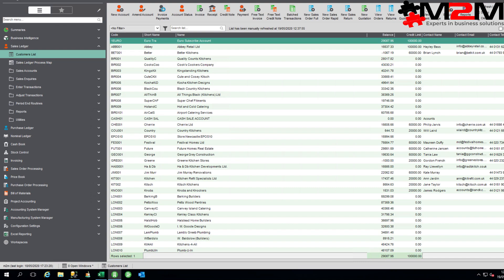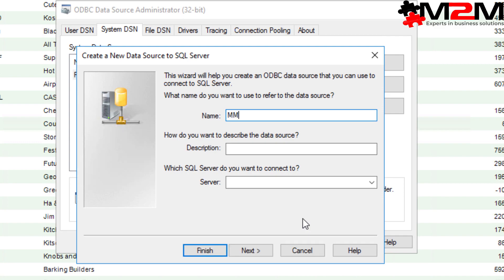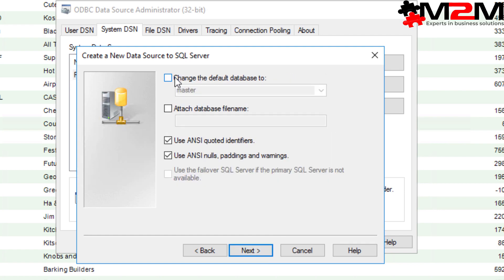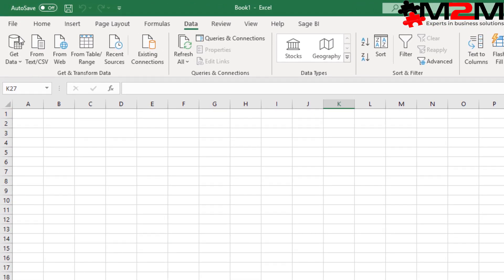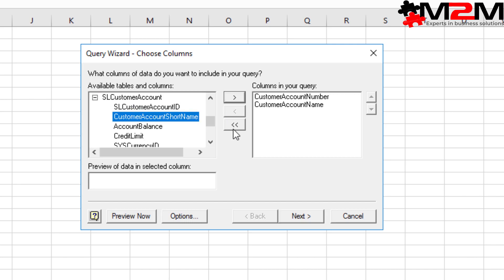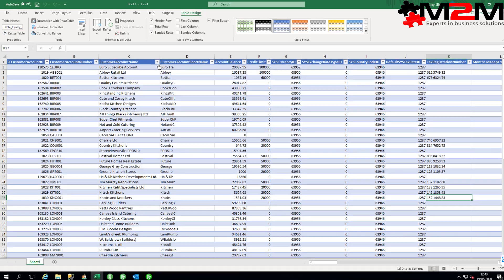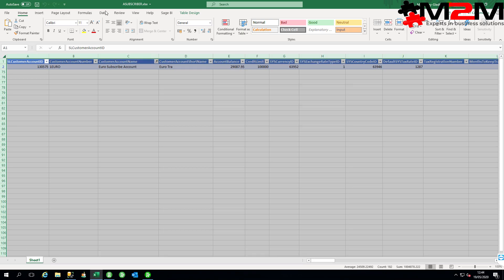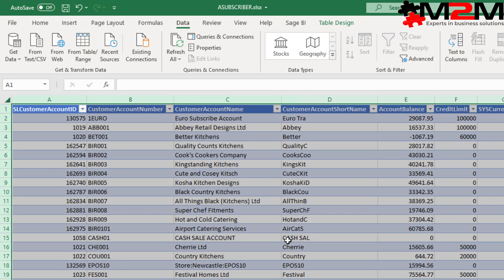ODBC Setup for Sage 200c - how to link Excel to your SQL Database. From M2M.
Another slower paced video detailing the steps you can follow to setup an ODBC link into your Sage 200c SQL database.

m2mit.uk

support.m2m.host